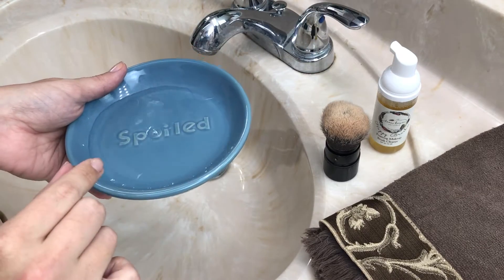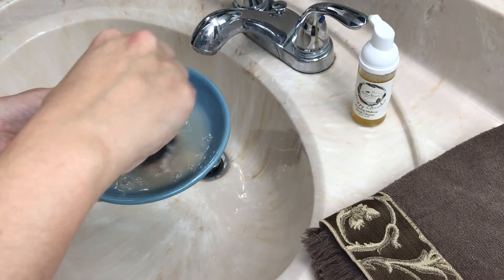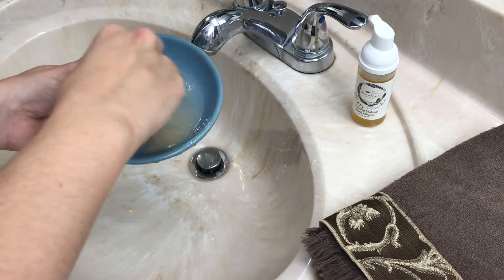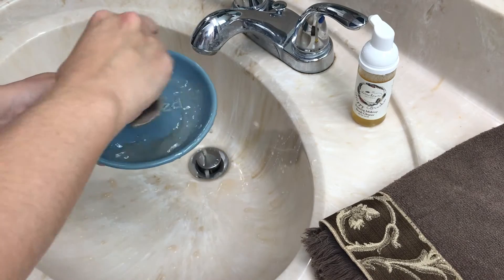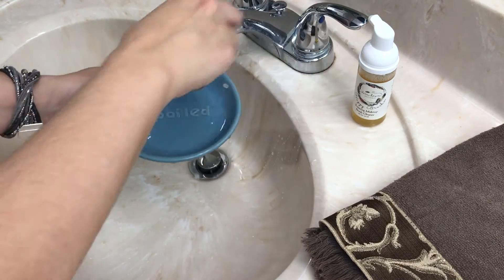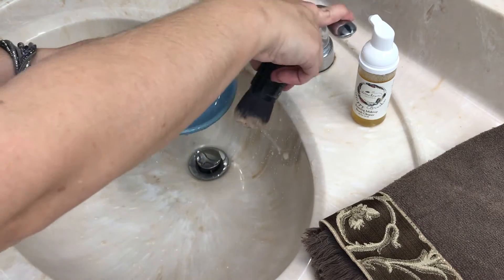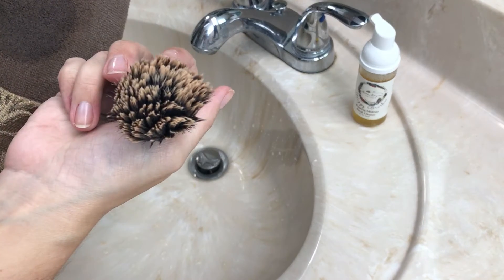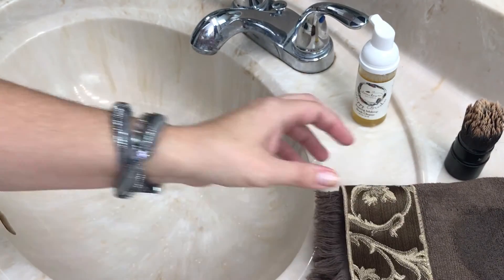Clean Your Brushes Naturally (& WIN a nontoxic brush cleaner for you & a friend!)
Watch and learn how to clean your makeup brushes in 2 minutes or less! Plus, learn how to win a nontoxic makeup brush cleaner for you and a friend!!

Used in Tutorial ~
Clean Haven Naturals Makeup Brush Cleaner

Modeled in Tutorial ~
Magnolia foundation